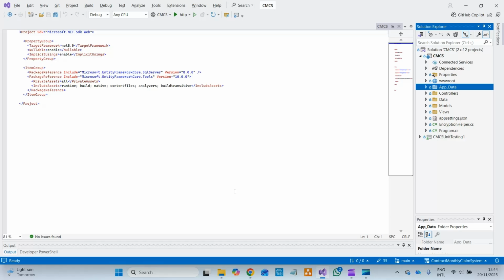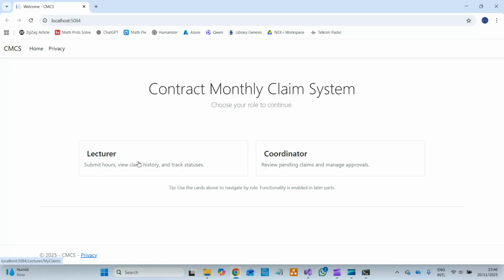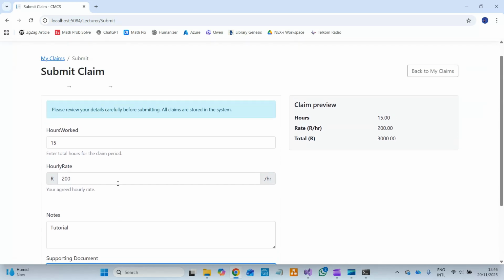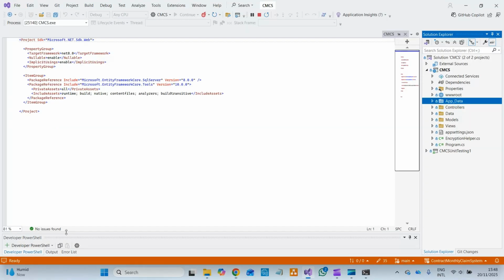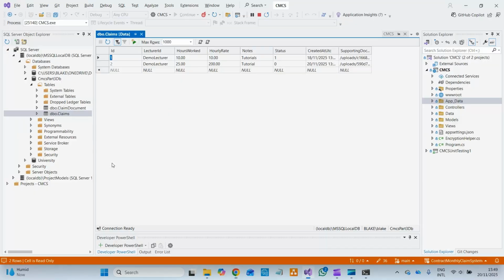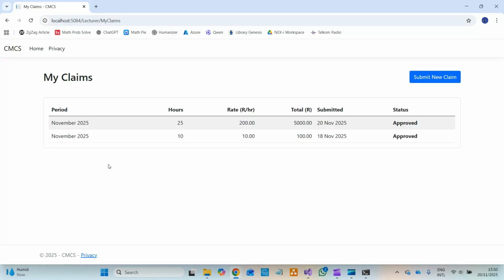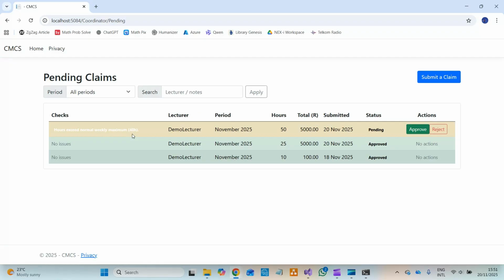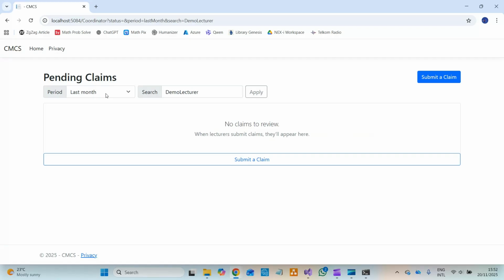PROG6212 PoE Demonstration